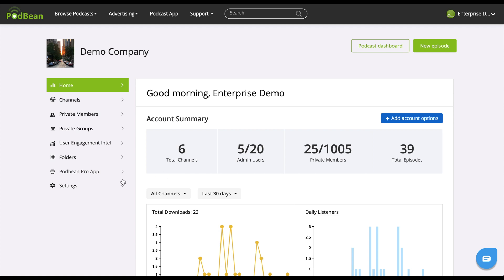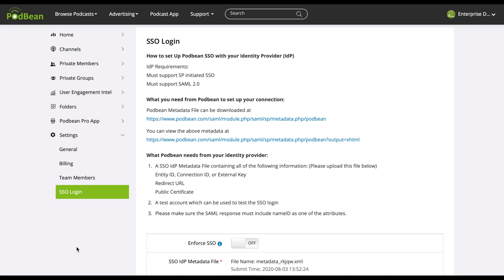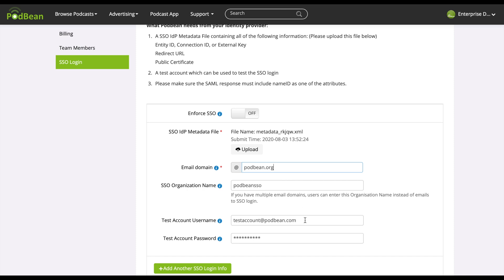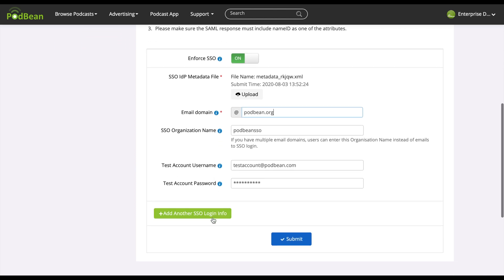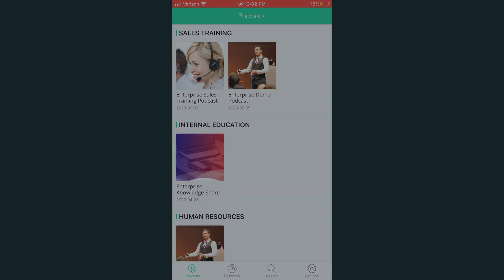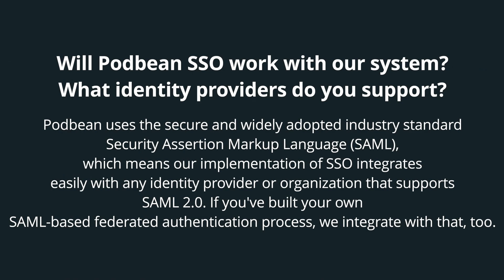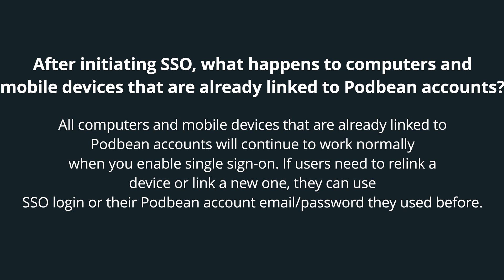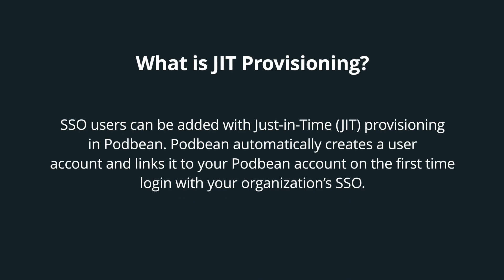How To Enable SSO (Single Sign On) for Business Podcast Accounts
If you're the admin of a Podbean Business or Enterprise plan account, you can let private members access Podbean by signing in via a central identity provider. With single sign-on (SSO), you can put the identity provider that you organization is currently using, with whom you already trust, and is in charge of authentication. Private members can access Podbean without another password to manage. Here’s how to set up SSO with Podbean.

Amazon Echo: